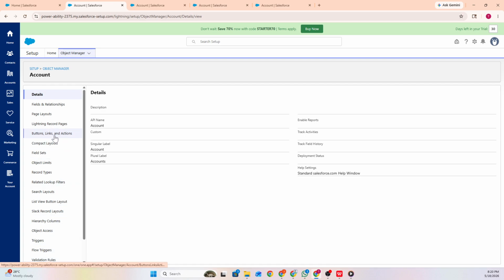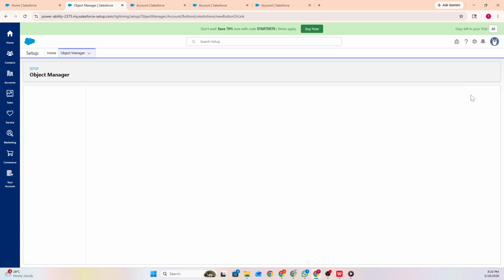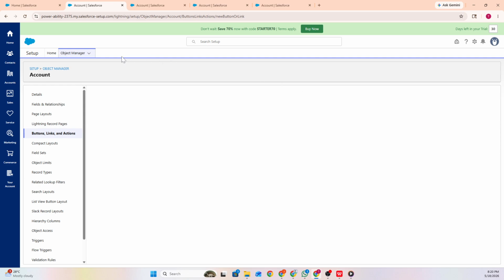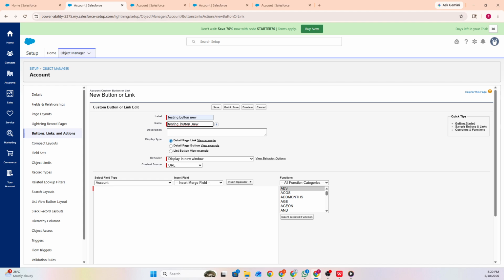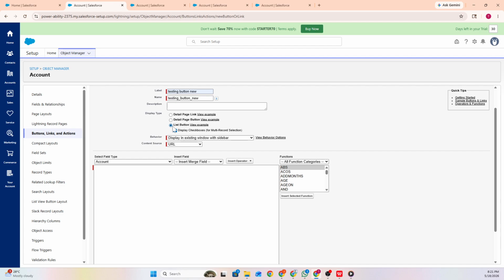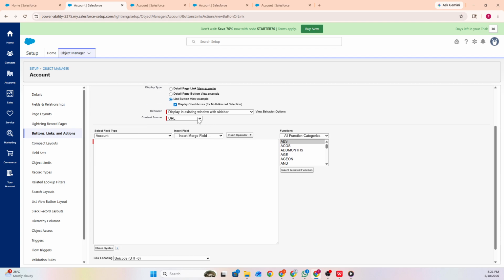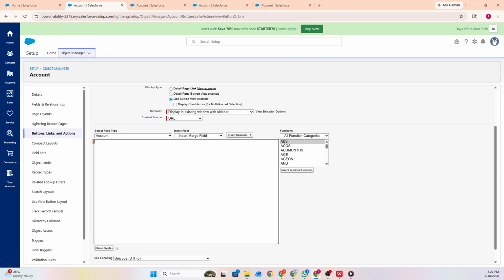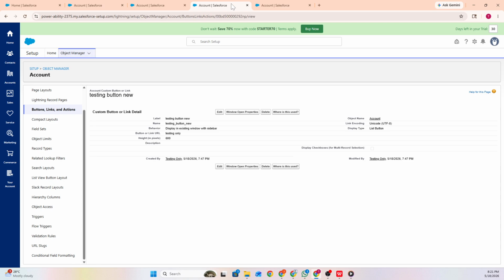How To Add A Button To Your CRM List View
Need to add a button to a Salesforce list view? In this tutorial, I’ll show you how to add a button to a list view in Salesforce so you can customize your list view and make the actions you need more accessible.

Video Chapters:
00:00 - How to Add a Button to List View in Salesforce
00:08 - Open the Salesforce Dashboard
00:16 - Navigate to the Salesforce Accounts Section
00:31 - Open Salesforce Object Configuration Settings
00:40 - Find Buttons, Links, and Actions
00:56 - Create a New Salesforce Button or Link
01:05 - Open the Button Configuration Form
01:12 - Enter the Button Label and Name
01:29 - Find the List Button Display Type
01:36 - Select the Salesforce List Button Option
01:46 - Configure the Button Display Settings
01:53 - Add a Description to the Salesforce Button
02:04 - Save the New Salesforce Button
02:12 - Confirm the Salesforce Button Configuration
02:16 - Complete the Salesforce List View Button Setup